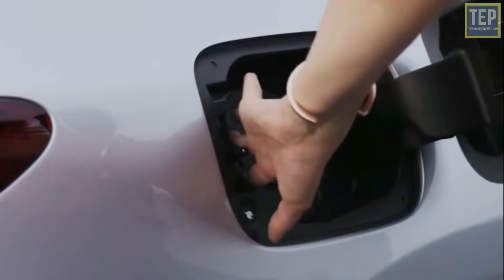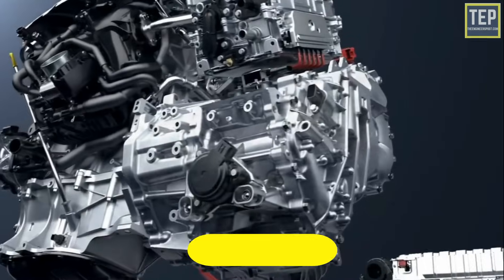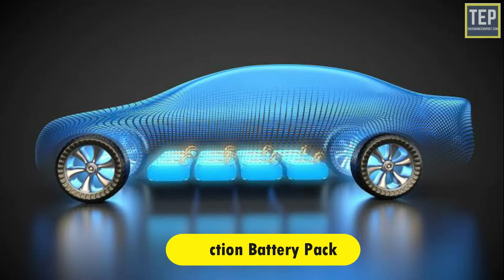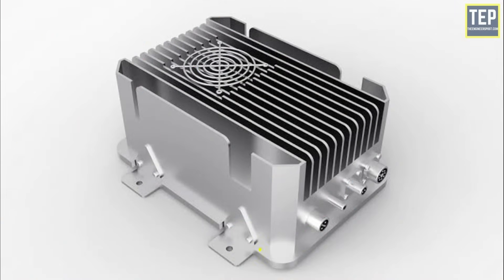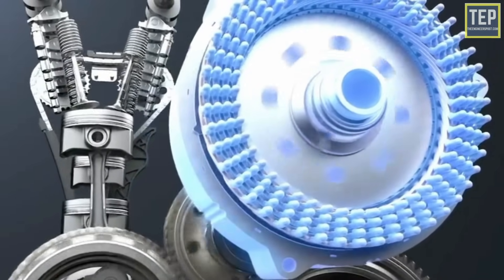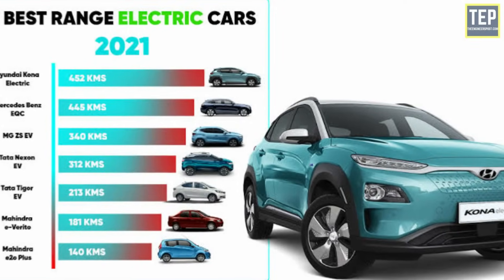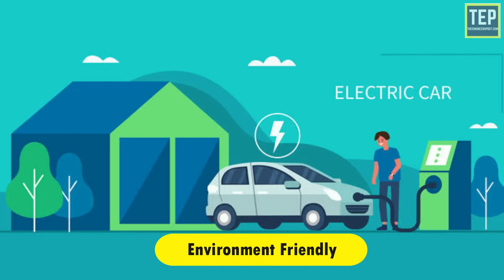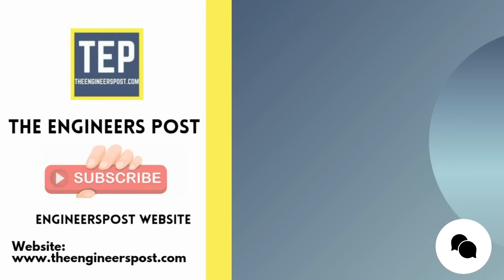How an Electric Car Works? Its Parts & Functions [Explained]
How does an Electric Car Work? Its Parts & Functions Explained

Electric cars plug into a charge point and take electricity from the grid. They store electricity in a rechargeable battery that powers an electric motor, which spins the wheels. Electric cars run faster than vehicles with conventional fuel engines – so they feel lighter to drive.

The electric motor receives energy from a controller, which controls the amount of power based on the driver's use of the accelerator pedal. Electric cars (also known as electric vehicles or EVs) use energy stored in their rechargeable batteries, which are recharged by common household electricity.

Main components of an Electric car:
1) Traction Battery Pack: An electric-vehicle battery (also known as a traction battery) is used to power an electric vehicle's motors. These batteries are usually rechargeable (secondary) and are usually lithium-ion batteries.

2) Power Inverter: An inverter converts DC electricity from sources such as batteries or fuel cells into AC electricity. Power can be at any required voltage; Specifically, it can operate AC equipment designed for mains operation or can be rectified to produce DC at the desired voltage.

3) Electric Motor: The DC motor works because, simply put, when a current is passed through the motor circuit, there is a reaction between the current in the field and the current in the armature, which causes the armature to turn. The armature and the field are connected in series, and the whole motor is referred to as a "series wound."

4) Controller: The controller's main function is to regulate electrical energy from batteries and inverters that will be distributed to electric motors. The main input to the controller is from the car's pedal. This pedal setting will determine the frequency variation or voltage variation that will enter the motor and, at the same time, determine the speed of the car.

5) DC/DC Converter: This is one of the electric car parts that convert high-voltage DC power from the traction battery pack to low-voltage DC power to drive the vehicle's accessories and recharge the auxiliary battery. Necessary for.

6) Charging port: The charge port allows the vehicle to be connected to an external power supply to charge the traction battery pack.